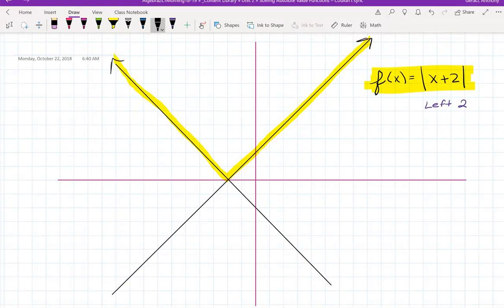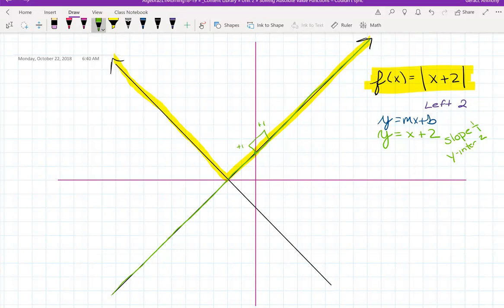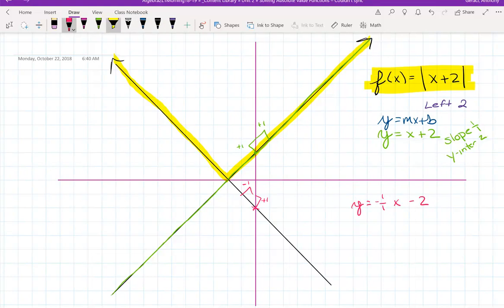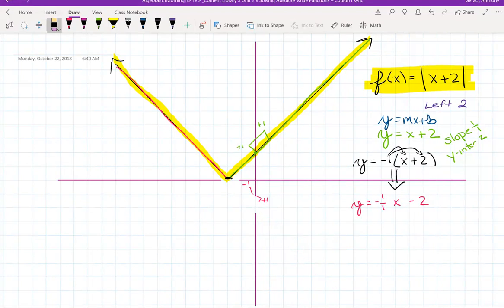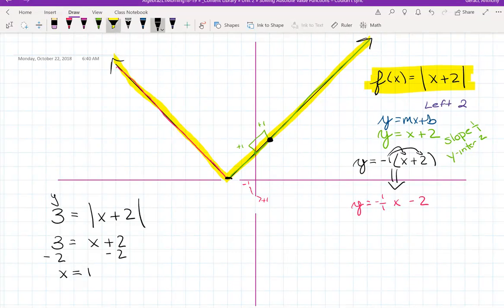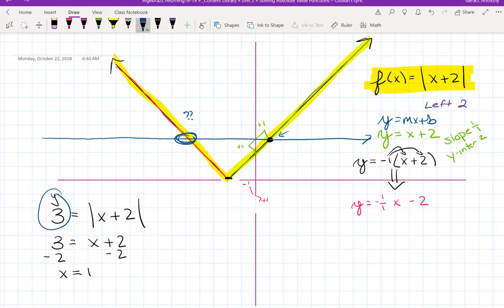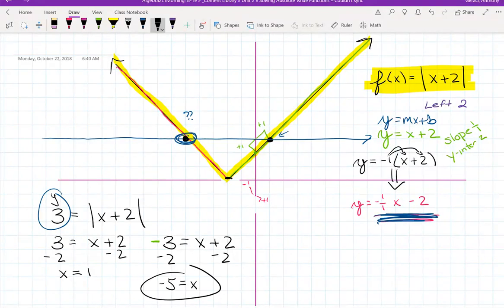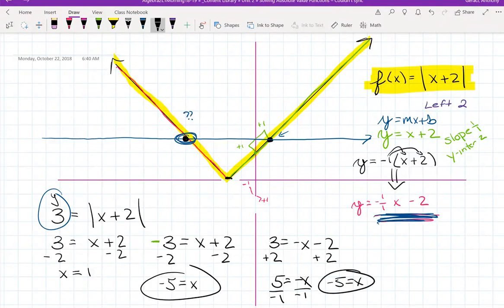Solving Absolute Values